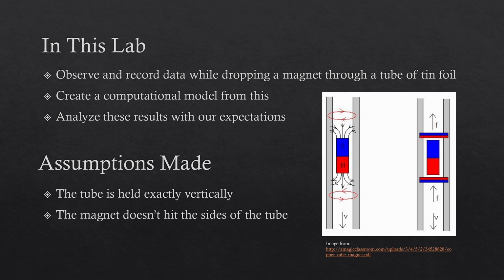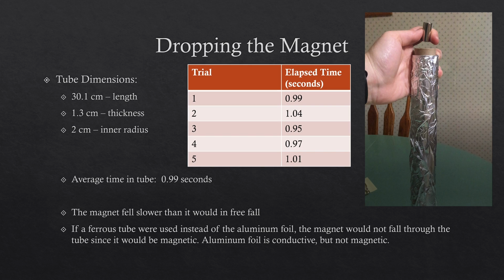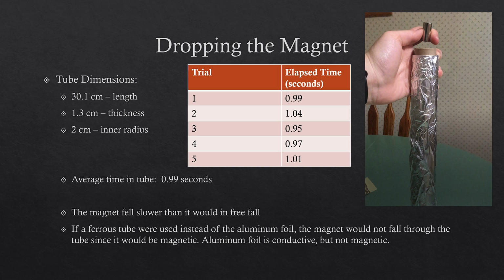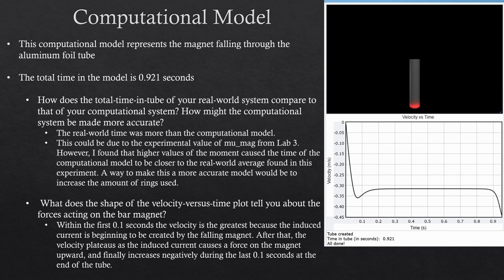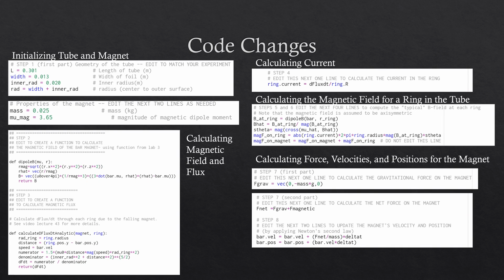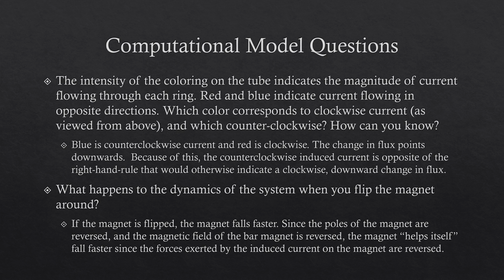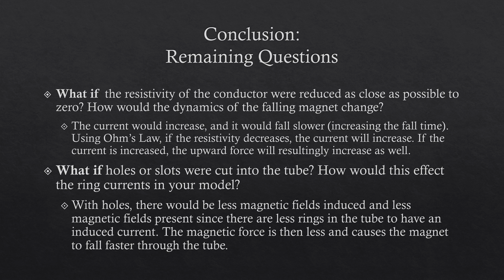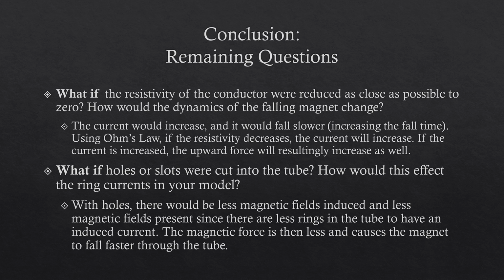Lab 5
Physics 2212 Summer 2019 at Georgia Tech